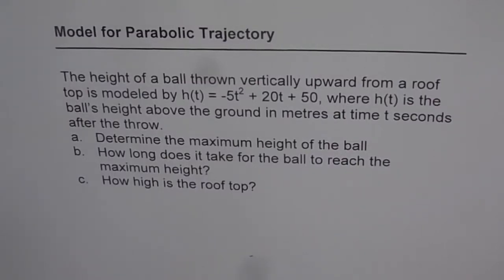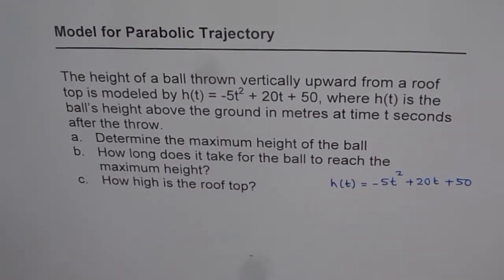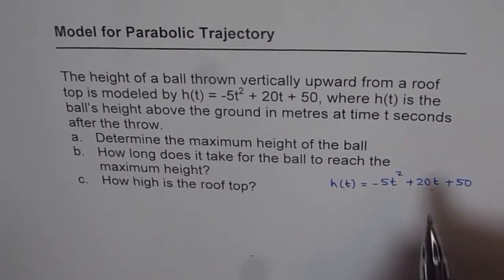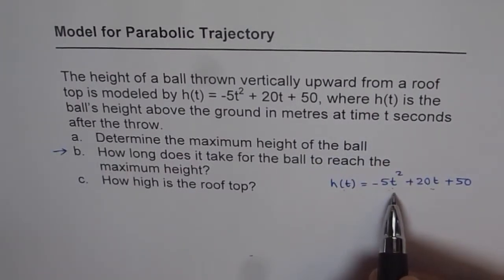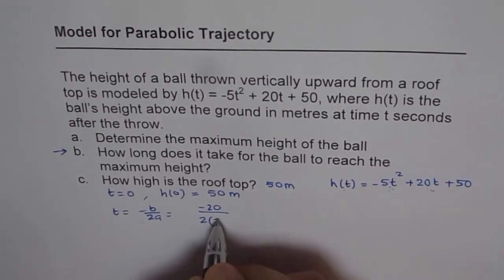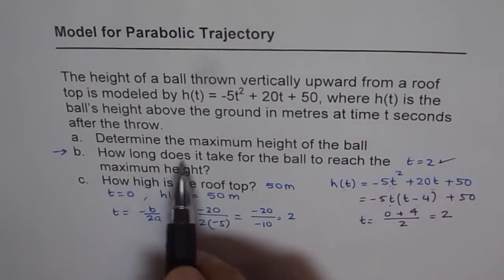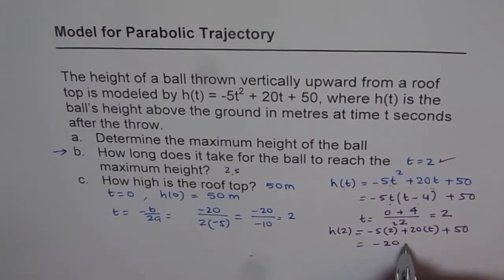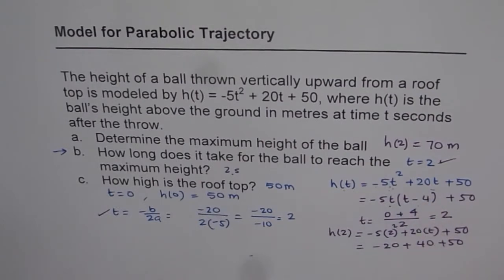Strategy to Find Vertex for Maximum Height